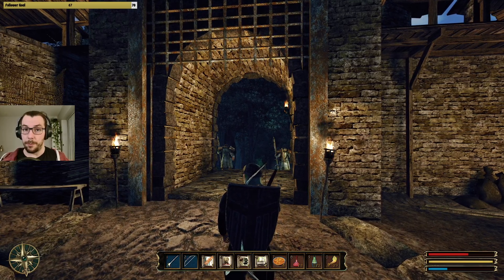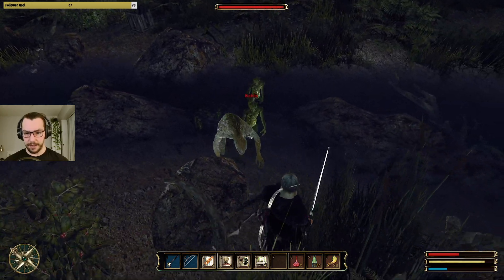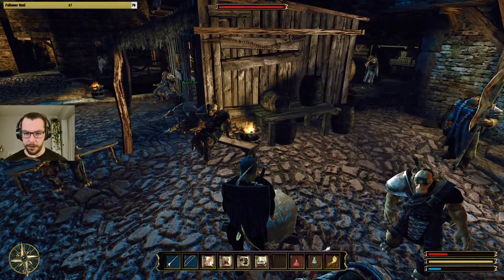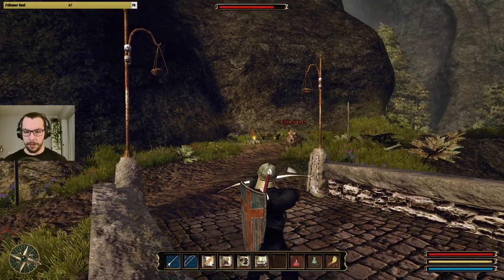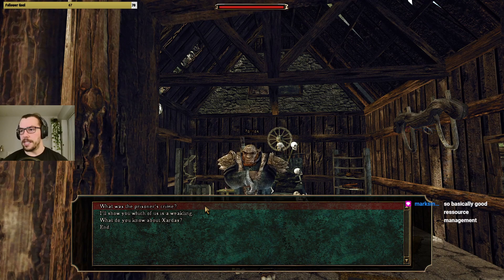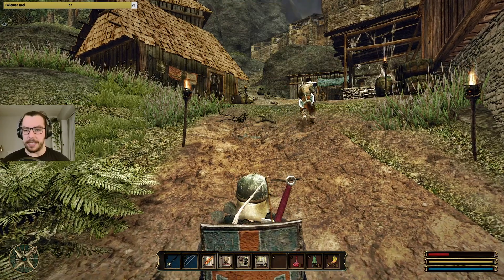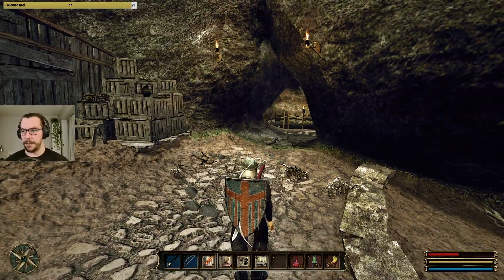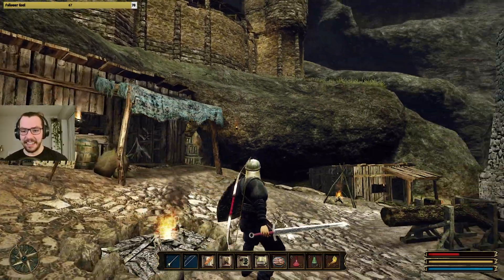GOTHIC 3 - The Demon of Gotha (Blind Playthrough Part 12)